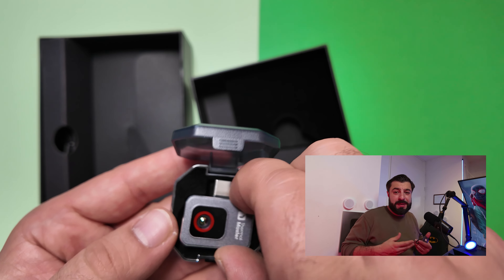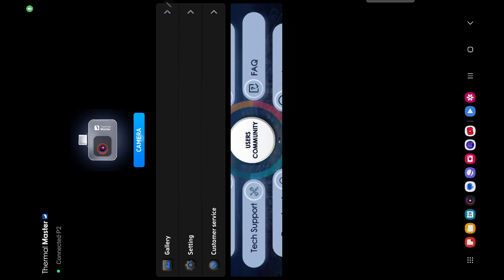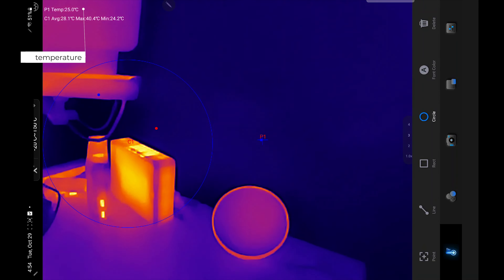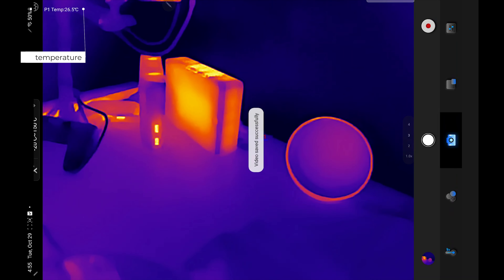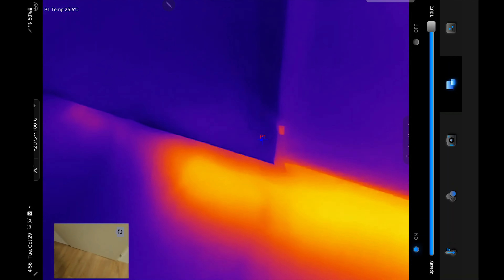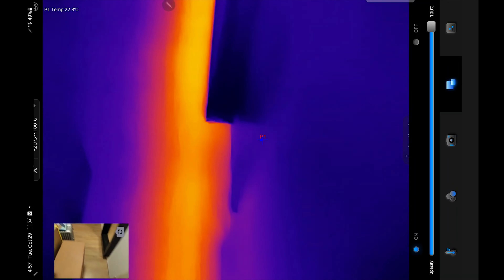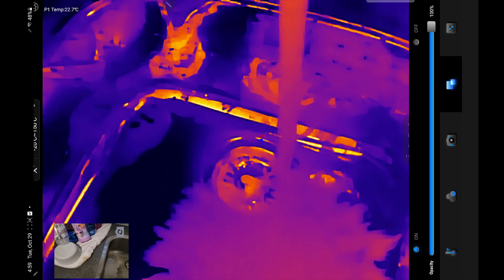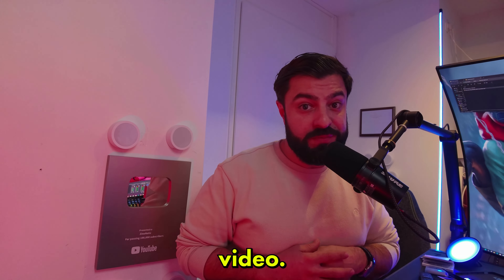World’s Smallest Camera, Thermal Master P2...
Join me as I unbox the Thermal Master P2, the world's 2nd smallest thermal camera. Discover its compact design, smartphone compatibility, and how it can help with home inspections, plumbing checks, and wildlife spotting. See why this gadget is a must-have!

Amazon USA
Amazon Netherlands